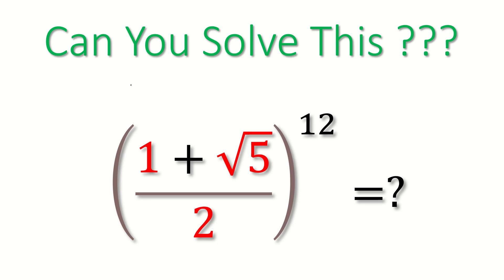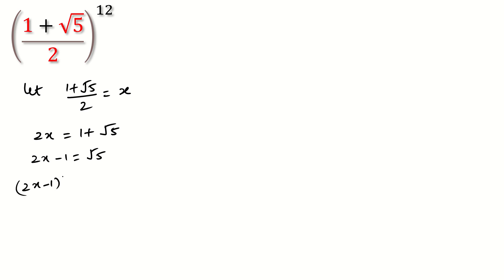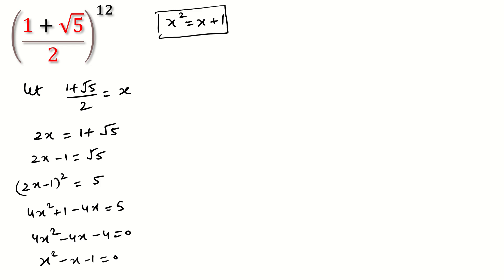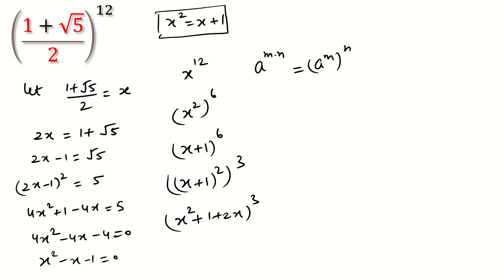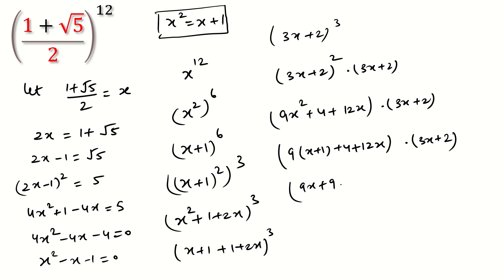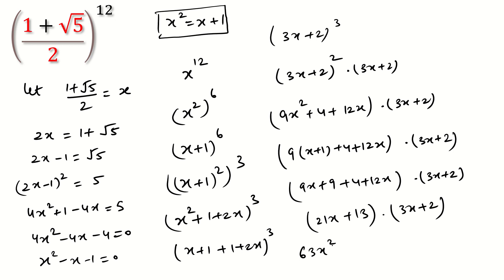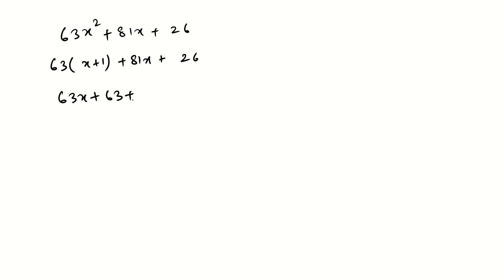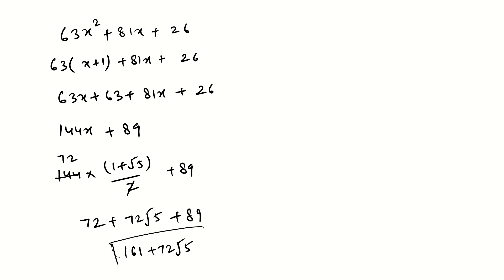A Nice Math Problem | Find The Value of ((1+sqrt5)/2)^12 | Square root Complex Number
A Nice Math Problem | Find The Value of square root (9+40i) | Square root Complex Number |

A Nice Exponential Problem | Math Olympiad Question | Solve This Question 𝑥^(𝑥^4 )=64

A Nice Exponential Problem | Math Olympiad Question | A Nice Algebra Problem |

Math Olympiad Question | Can You Solve It ?| A Nice Algebra Problem |

A Nice Exponential Question | Solve This Question 𝑚^9+𝑚^6=36| Olympiad Math Question |

A Nice Exponential Question | Sum of Powers | Olympiad Math Question | Olympiad Exponential Equation

Olympiad Math Question | Olympiad Exponential Equation with the fast trick |

mathematics
maths
maths tricks
vedic maths
algebra
Olympiad mathematics
math problems
olympiad
algebra 1
vedic maths tricks
Exponential equations
logarithm